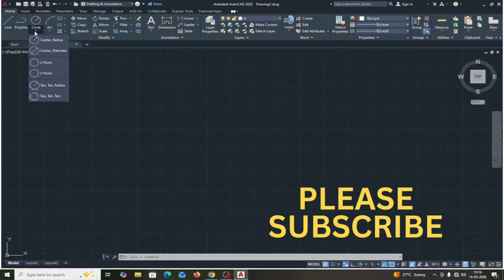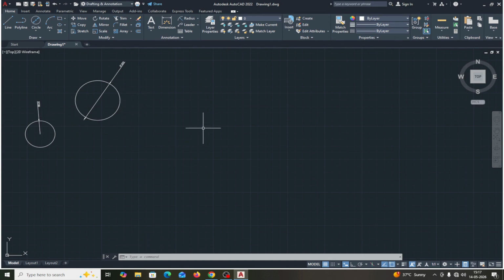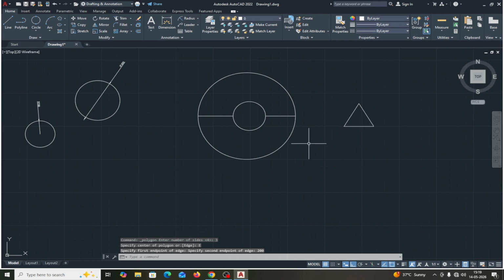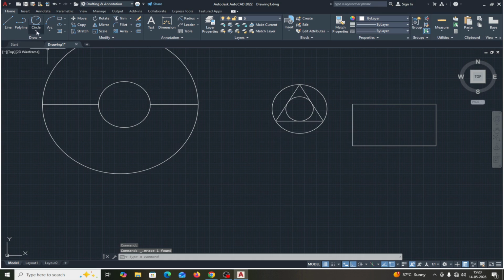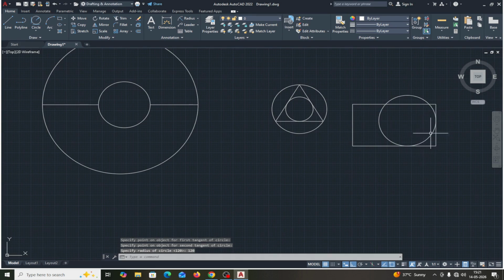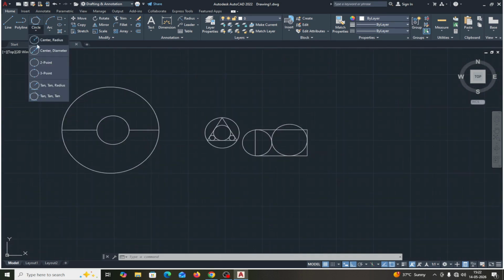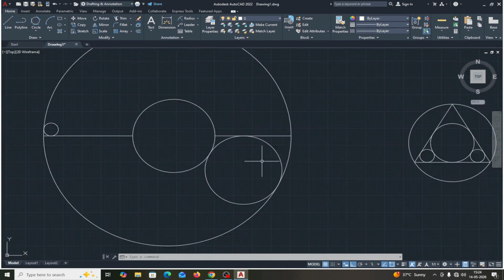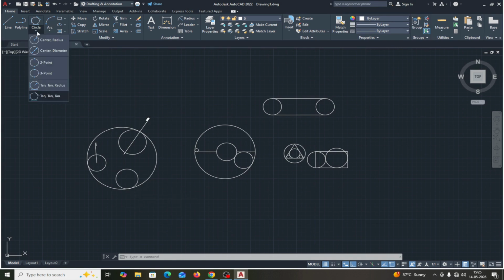AUTOCAD 2022 TUTORIAL FOR BEGINNERS- 8 ( CIRCLE COMMAND)/2 POINT/3 POINT/TAN TAN RAD/TAN TAN TAN RAD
1. CIRCLE COMMAND WITH ALL OPTIONS